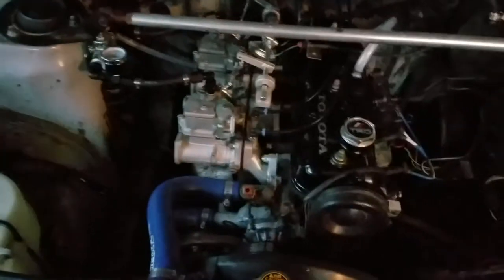AE86 The Dream Revealed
Couldn't deprive you guys of it any longer. I had to show you! Fuel pump is all that is missing for the engine to run. Stacks come later.